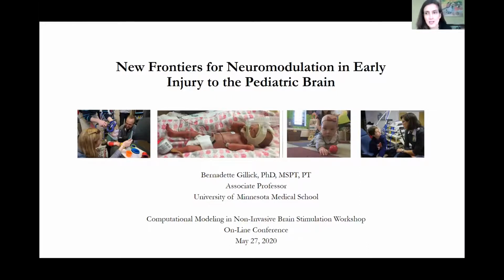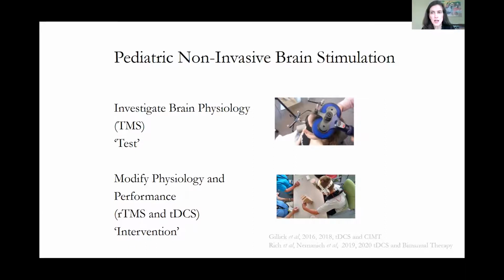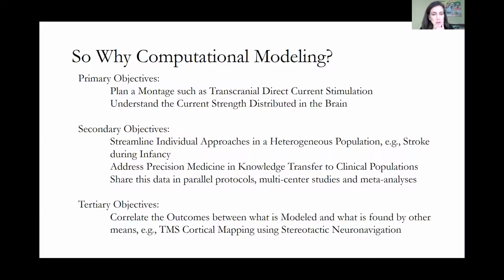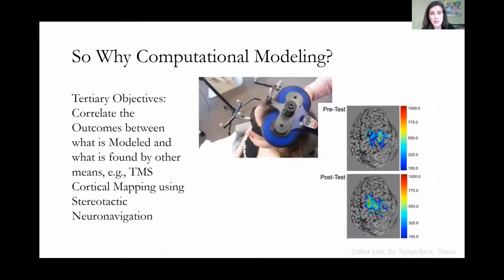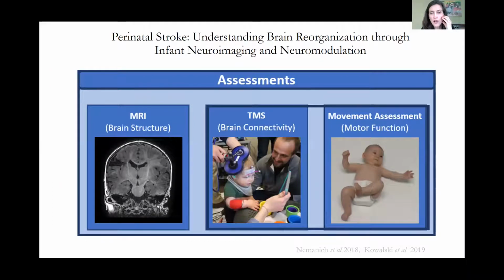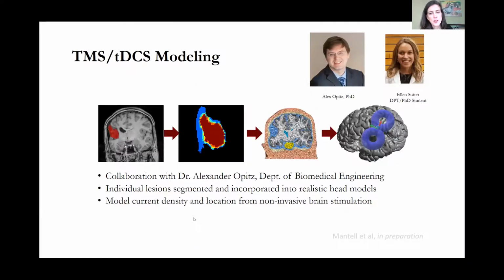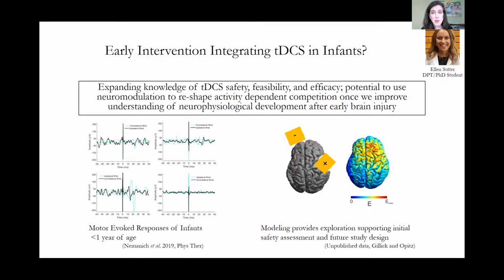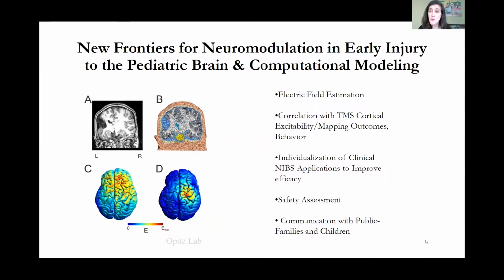New frontiers for neuromodulation in early injury to the pediatric brain // NIBS workshop 2020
Bernadette Gillick – New frontiers for neuromodulation in early injury to the pediatric brain